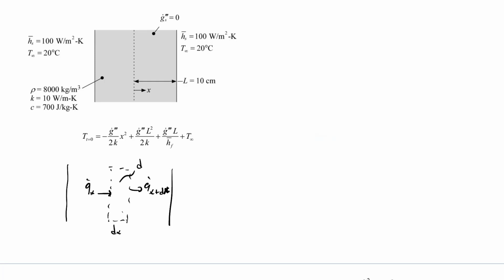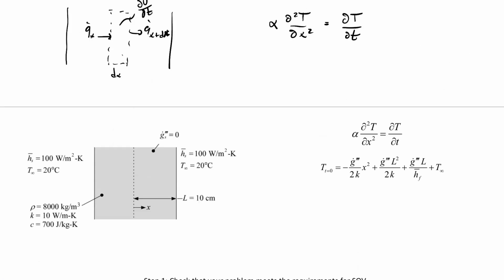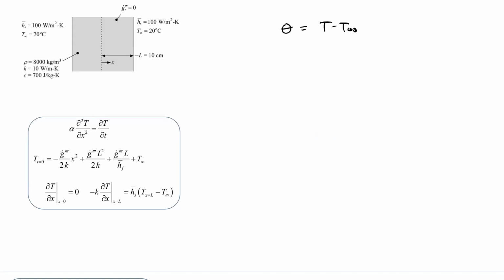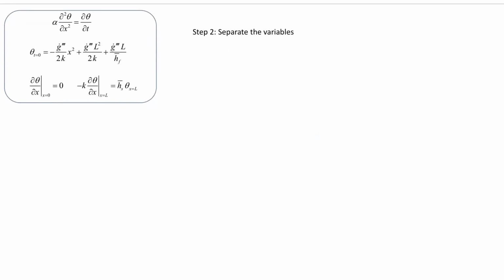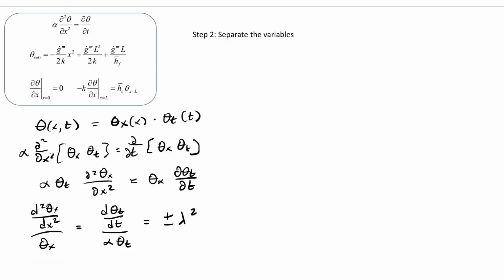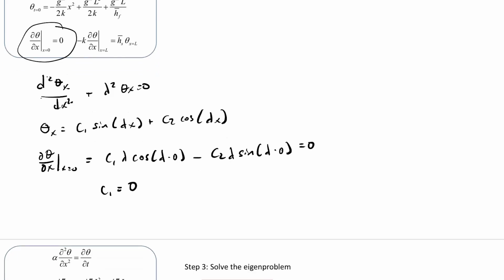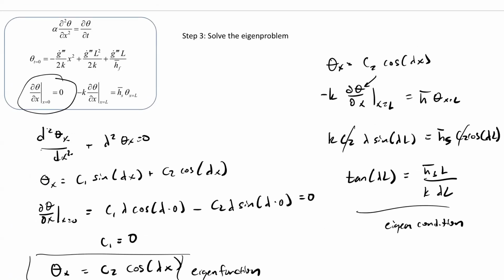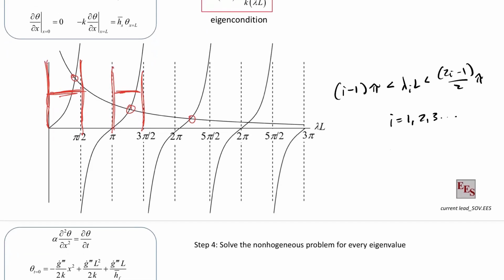ME564: Lecture15 - Part 3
Separation of variables solution to 1D transient problem